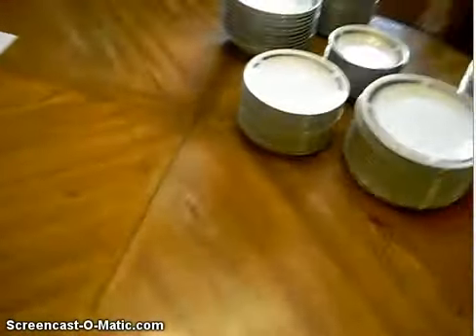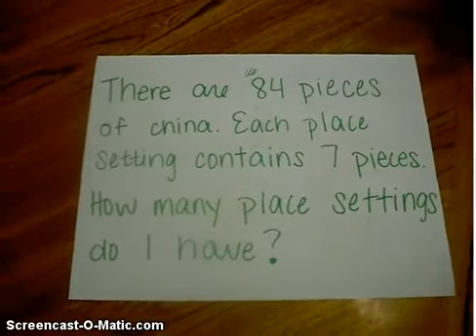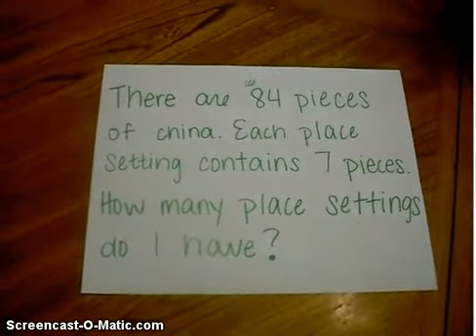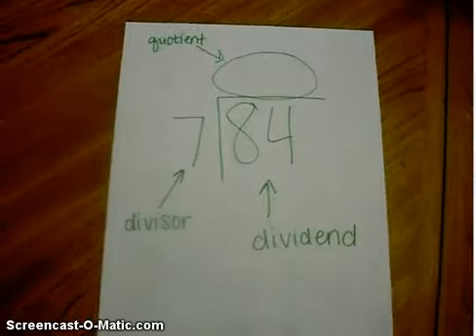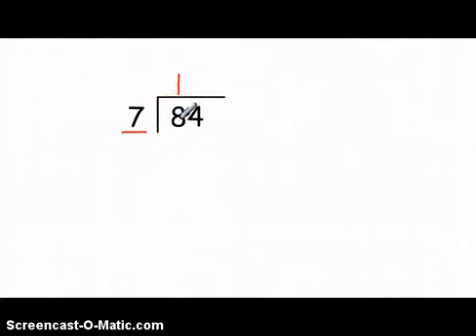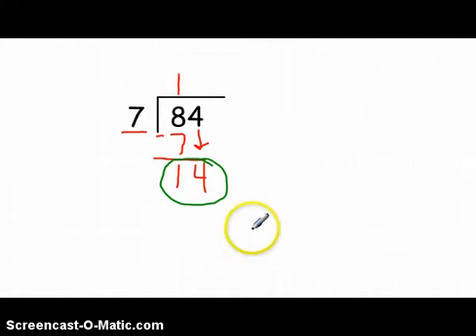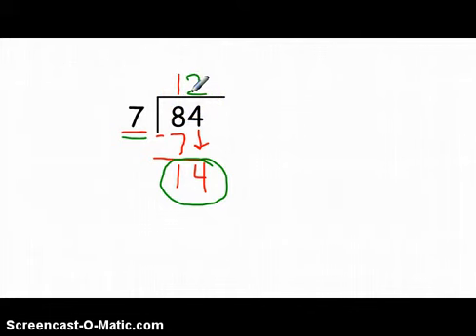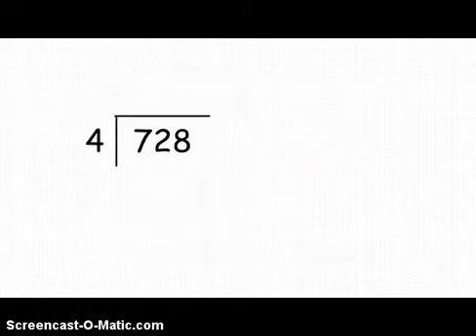Long Division Review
Use long division to help Mrs. H solve a problem!